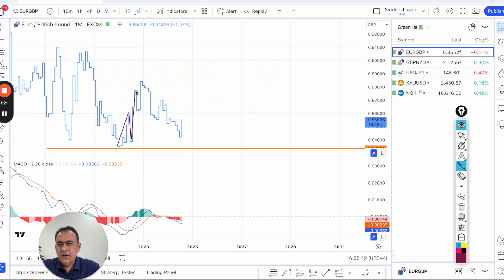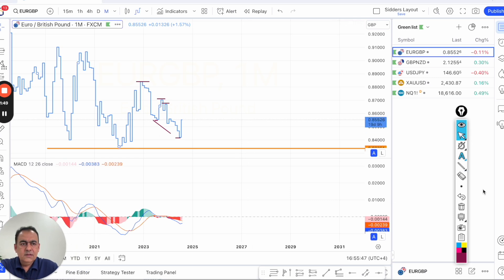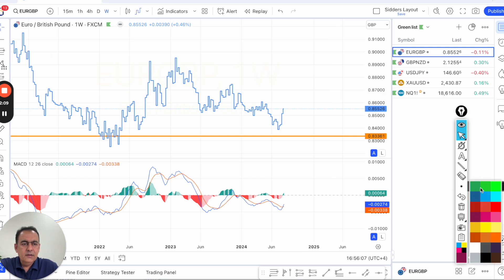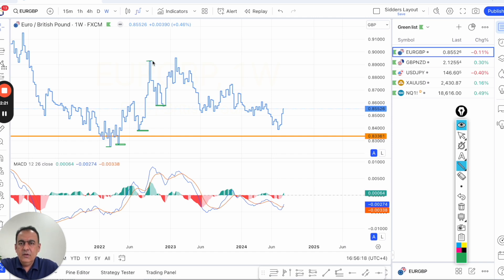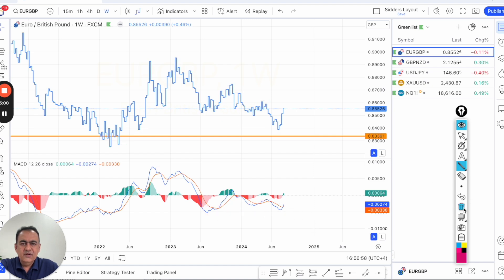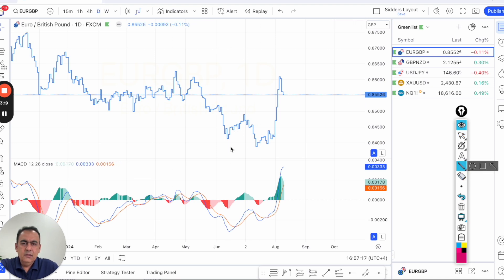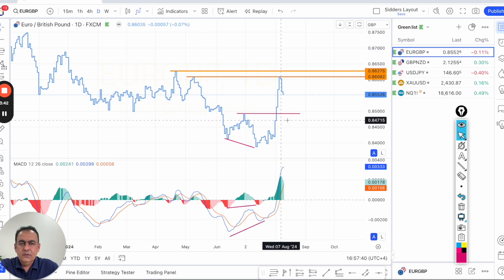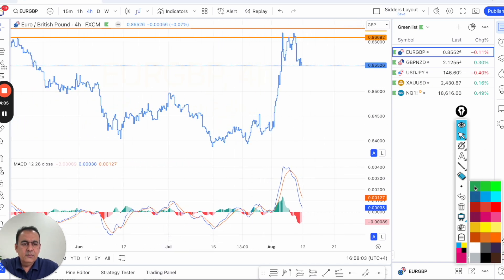Forex weekly forecast with technical analysis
Forex weekly forecast with technical analysis | Weekly forecast on 12th August 2024 | MONEYTIZE

Weekly Forecast with Technical Analysis on 12th August ’24

Weekly Forex Market Forecast - We have covered the technical analysis based on multiple timeframes for the following instruments:

1. EUR
2. GBP
3. USD
4. Gold
5. Nasdaq

You can go through the setups explained in the video & decide the buy/sell levels with Stop Loss & Take Profit based on the price action in the upcoming week.

We at @Moneytize offer training courses in Forex, Crypto, and Stocks. We have different formats and slots available for training that the users can take up to go with their needs:

- Group Classes: We have multiple-user batch sessions across the year, both in the classroom and online.

- One-on-one: If an aspirant is not comfortable in joining a group program, they can choose to join our one-on-one mentoring sessions set out for live physical classroom and online access.

- Self-Learning: For the users who are not yet ready to join the live learning sessions, Moneytize offers access to our trading coaching material for self-learning for different levels of training.

Walk in an amateur, walk out a trader!

You can learn more about our courses and how to grab a seat in one of our specialized classes on our